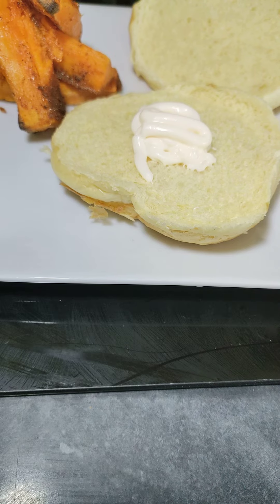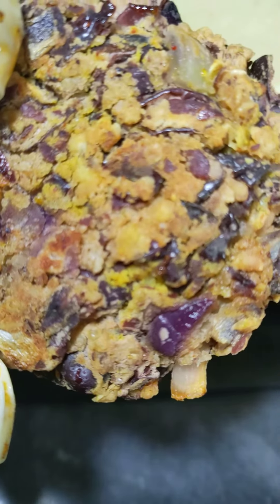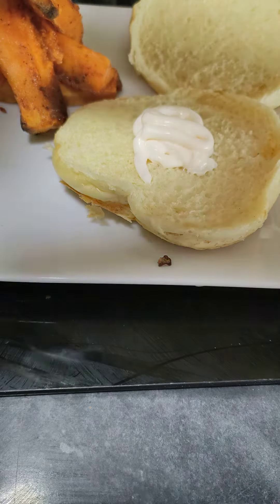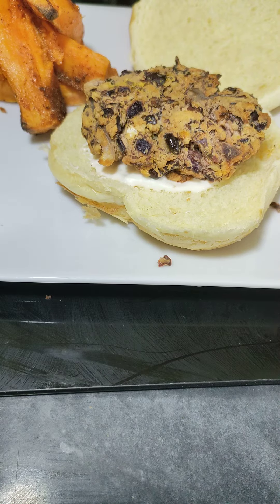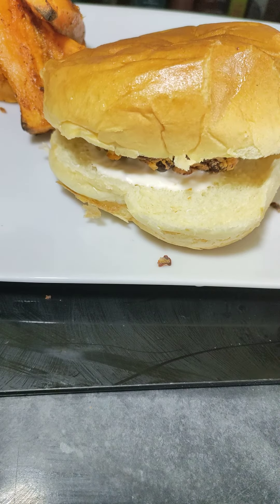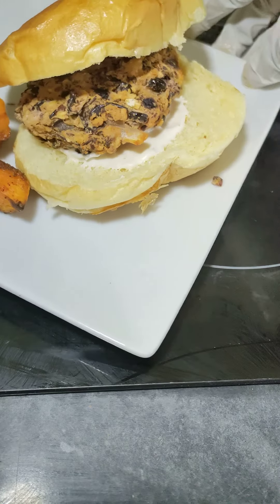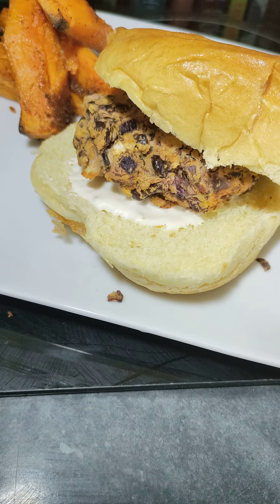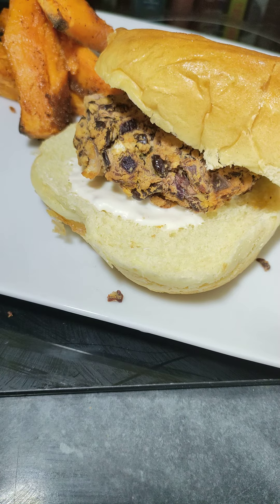Vegan kidney bean burgers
Kidney bean burgers 10 mins or less